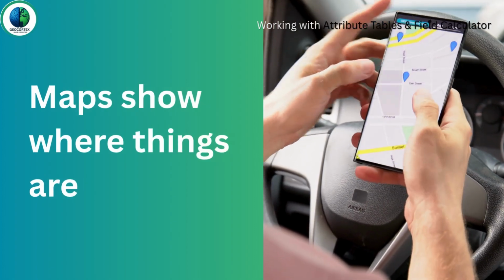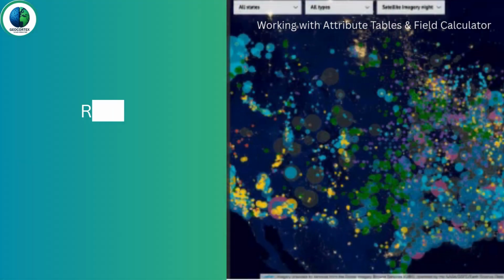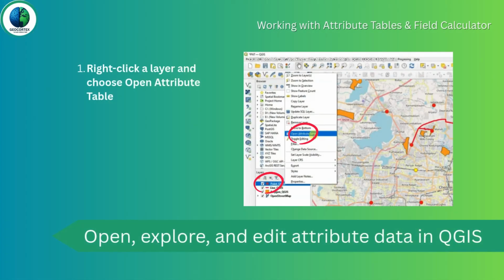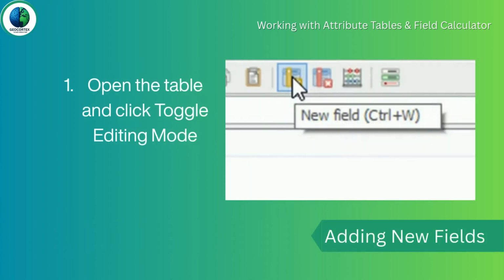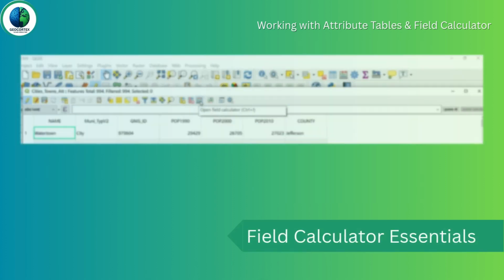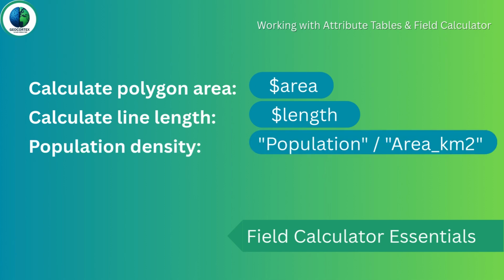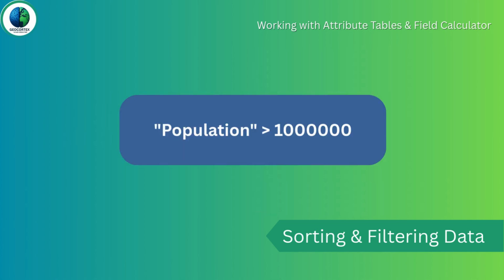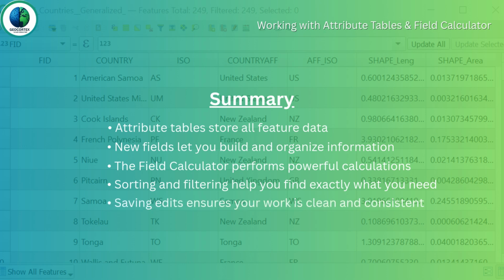Working with Attribute Tables & Field Calculator Part 6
Every map tells a story — but the real insights in GIS come from the data behind the map. In this QGIS tutorial, we explore how attribute tables and the Field Calculator help you transform raw spatial data into meaningful analysis.

You’ll learn how to open and explore attribute tables, add new fields, calculate areas and lengths, combine text fields, compute density, and filter data with precision. These are essential skills for anyone working with GIS, spatial analysis, mapping, or geospatial workflows.

By the end of this lesson, you’ll be able to clean datasets, generate new values, and uncover patterns hidden inside your spatial layers. Whether you’re a beginner or building your geospatial career, this is a must-learn QGIS skill.